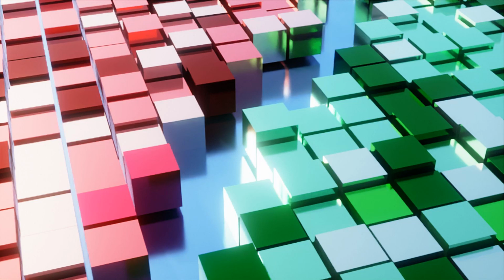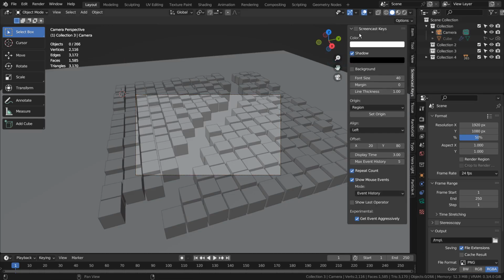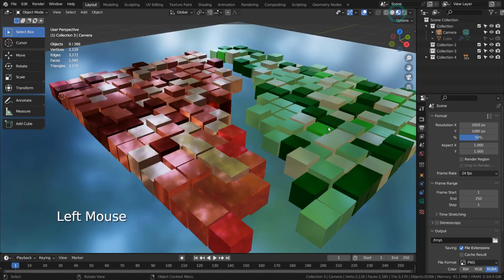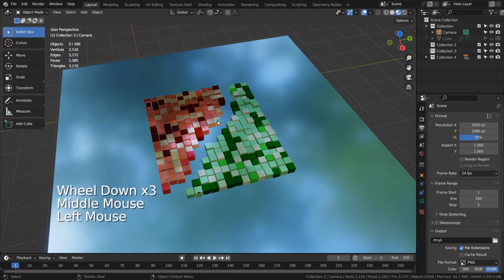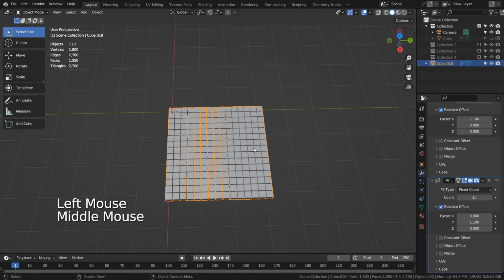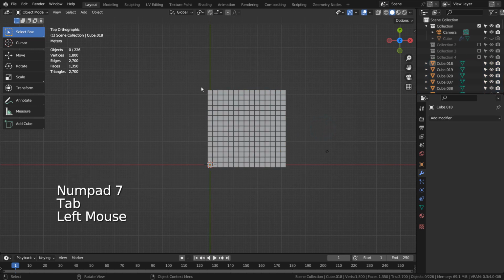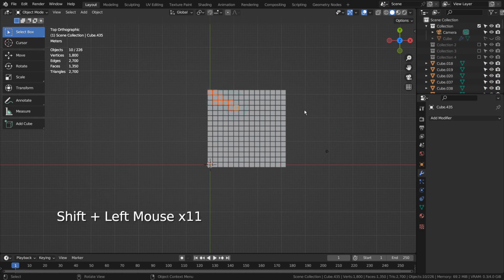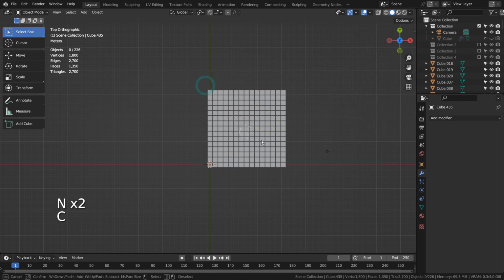Blender Tutorial - Abstract art